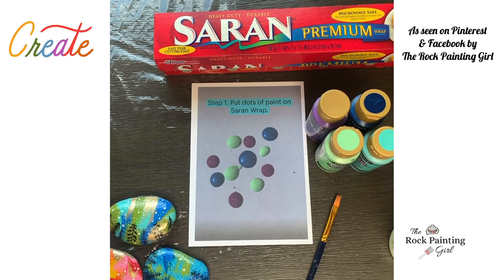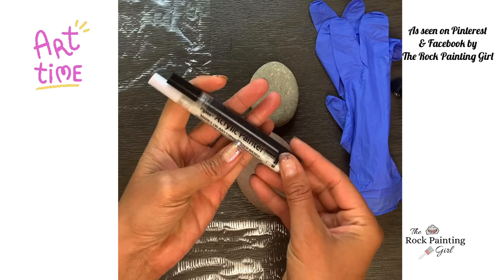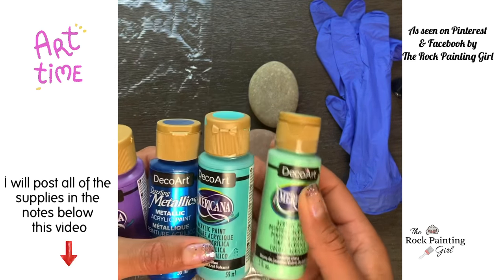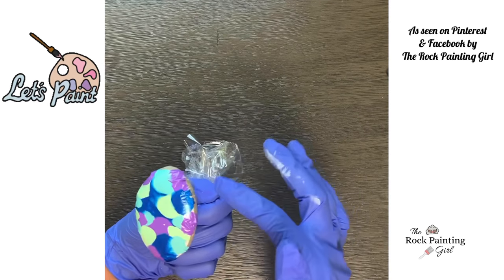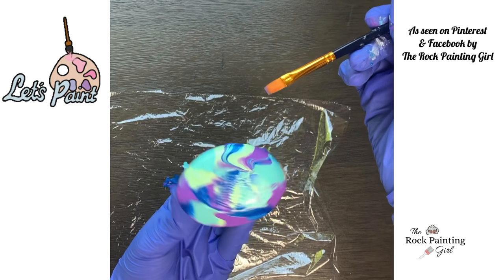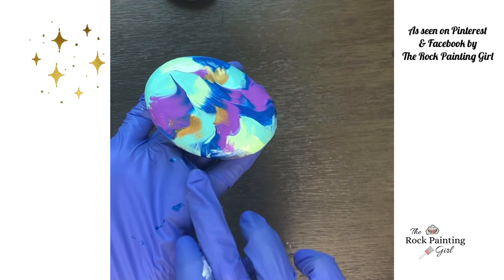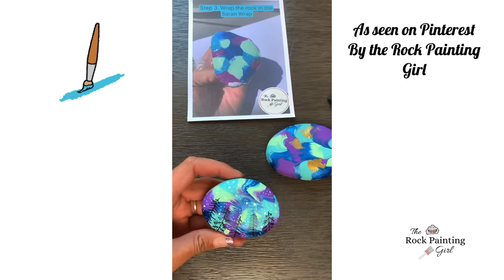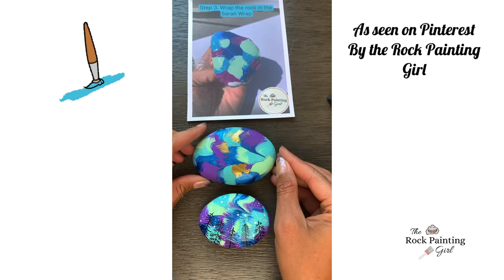Saran Squish FULL tutorial! Saran Squish Rock Painting Tutorial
Rock Painting Tutorial - Saran Squish on Rock - Saran Wrap Rock - This is the FULL Saran Squish Rock Painting Tutorial

This is the "Saran Squish" tutorial that went VIRAL on Tabi's Pinterest!

⭐ - Gloves
⭐ A smooth Rock
⭐ White acrylic paint (Paint the Rock white & let it dry before you "squish" it)
⭐ 4 to 5 different colors of acrylic paint
⭐ A piece of Saran Wrap (enough to wrap all the way around your Rock)
⭐ Black & white paint pens
⭐ Mod Podge to seal your Rock
⭐ Paint Brushes

⏰ Chapters & Timestamps ⏰
00:04 - Welcome & Hello from Tabi
1:10 - Supplies
2:15 - Step 1: Paint the Rock White
2:28 - Step 2: Put Paint on Wrap
2:36 - Step 3: Place Rock face-down
2:51 - Step 4: Wrap the Rock!
3:34 - Step 5: Un-wrap the Rock
4:27 - Step 6: Fix edges of Rock
4:45 - Step 7: Gold Paint
5:05 - 2nd Rock with Gold
5:24 - 2nd Rock, background finished
5:50 - Step 8: Let the Rocks dry (for 12 to 24 hours, if paint is super thick)
6:00 - Wrapped Rocks dried
6:14 - Paint pens
6:38 - Trees on Rock
6:48 - Stars on Rock
6:59 - FINISHED & FINAL Squished Rocks
7:24 - Saran Squish Rock Painting Kit!
7:51 - Thanks for joining me - see you soon

🛍️  The Rock Painting Girl's Etsy SHOP 🛍️
You can buy Tabi's HAND-MADE Rock Kits!
🛍️ Etsy here ➝

Let's get
S O C I A L

Questions?